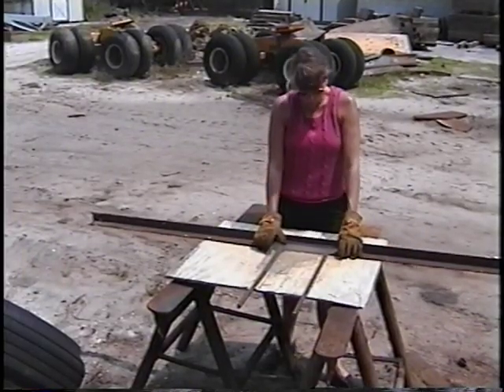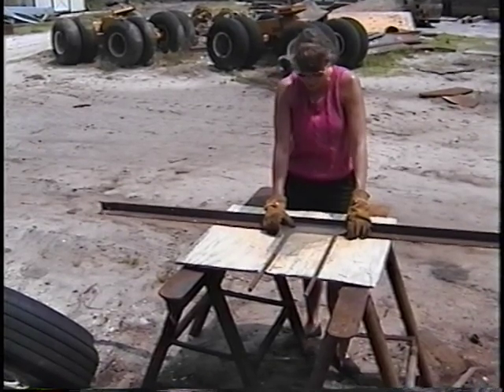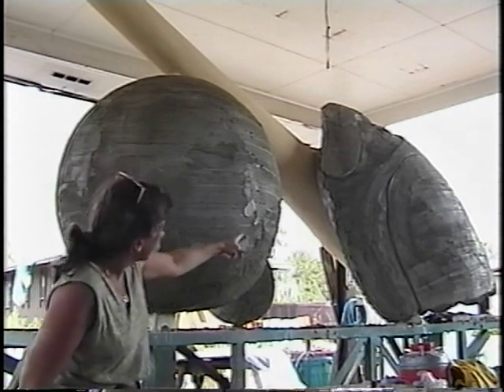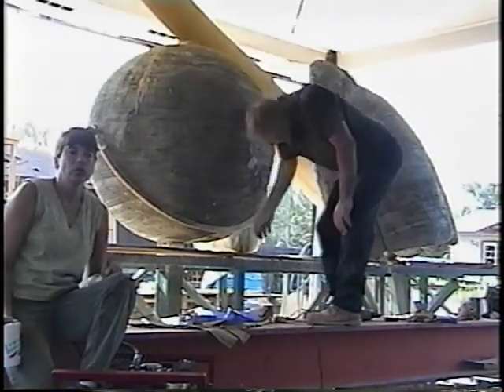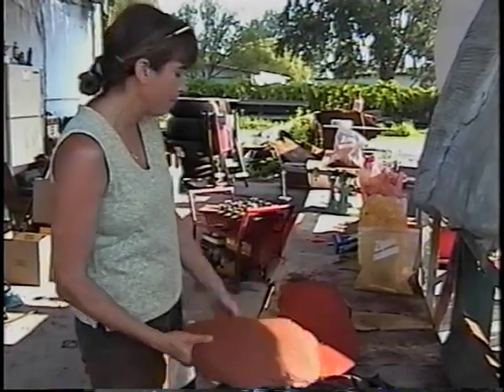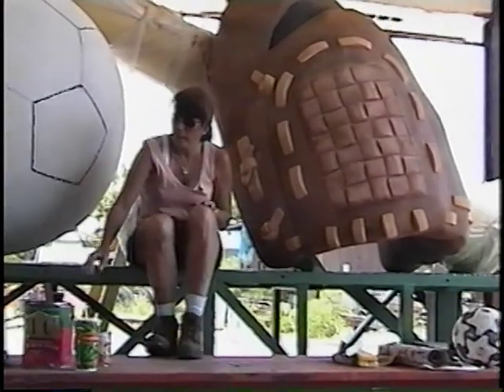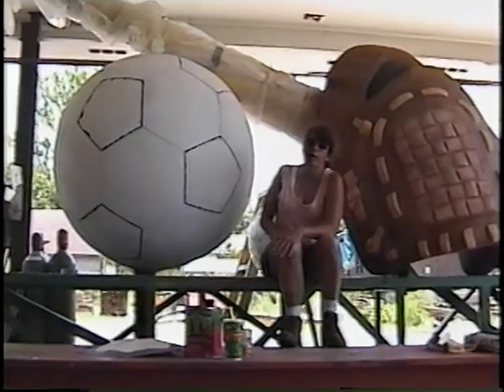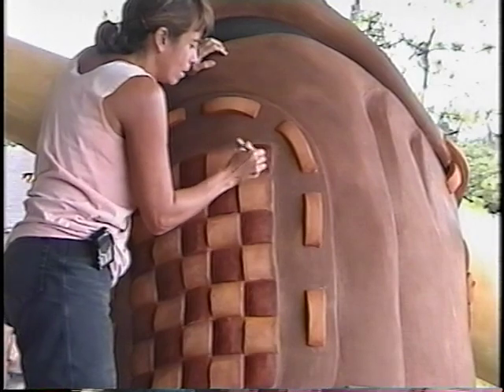Monumental concrete sculptures-How to build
How to build concrete sculptures